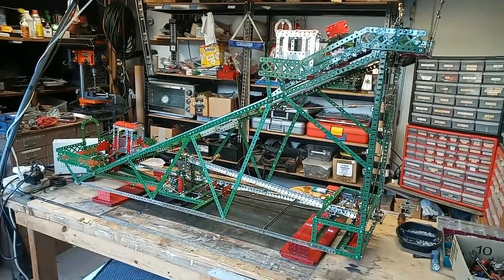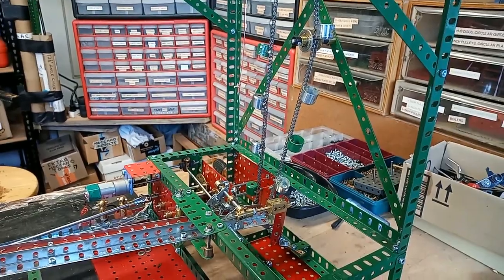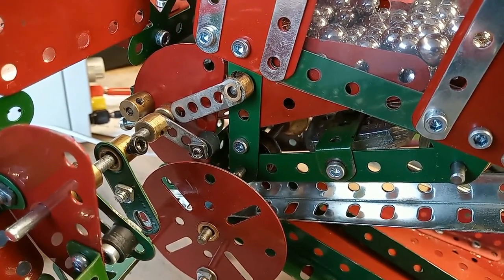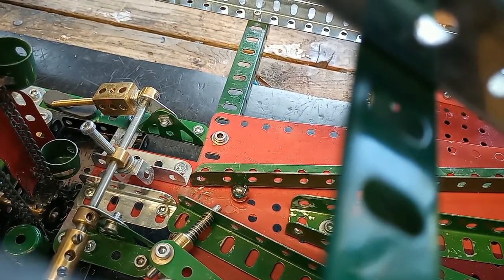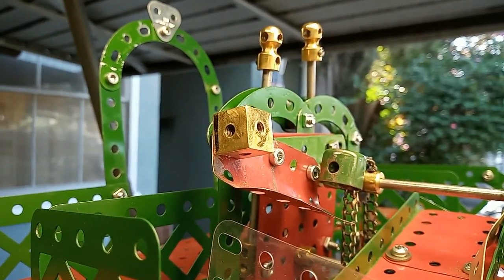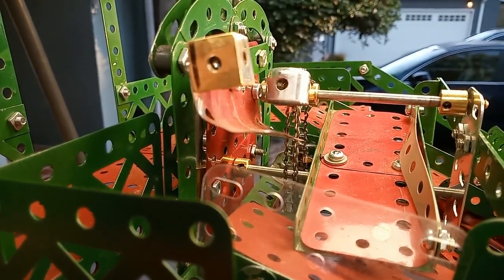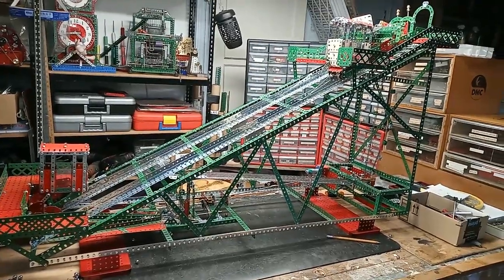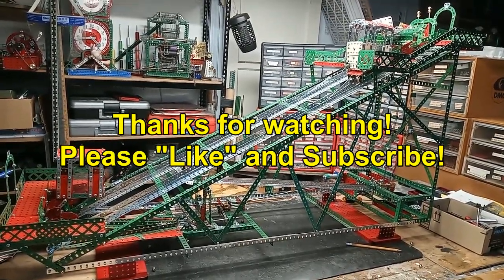"Leas Lift" Funicular Railway in Meccano Updated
This is a model of a water-powered funicular railway, where I have substituted steel balls for the water. This is an improved version of the original model.